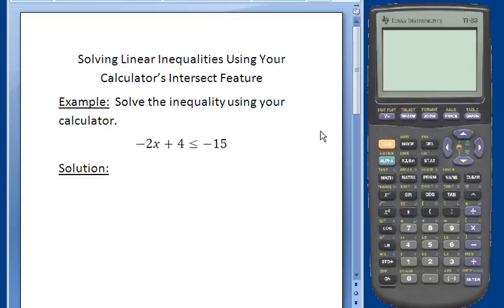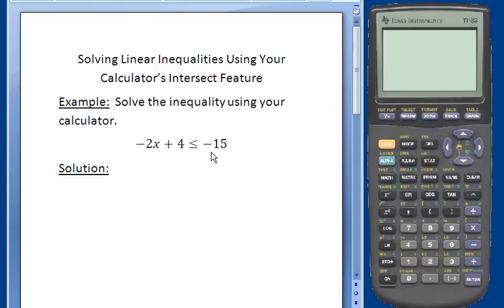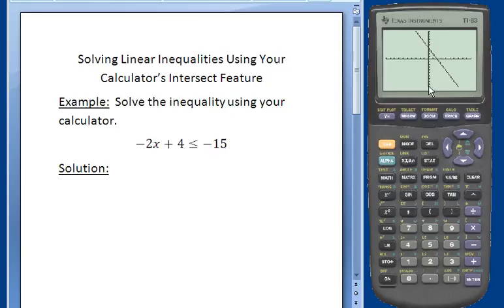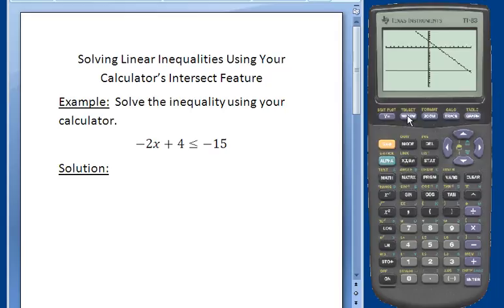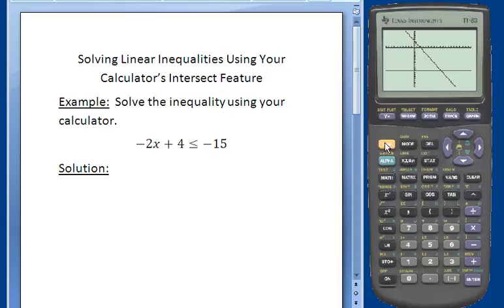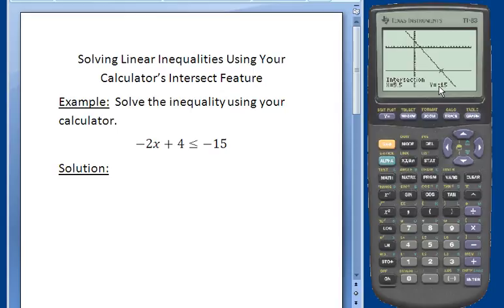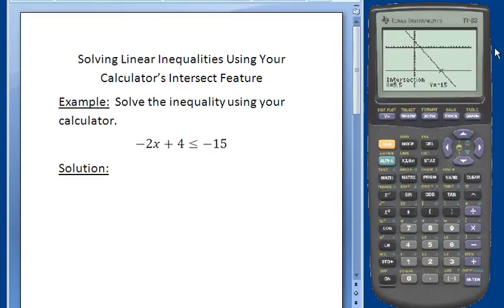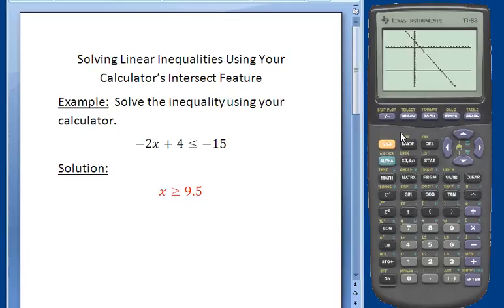Solving Linear Inequalities Using Your Calculator's Intersect Feature